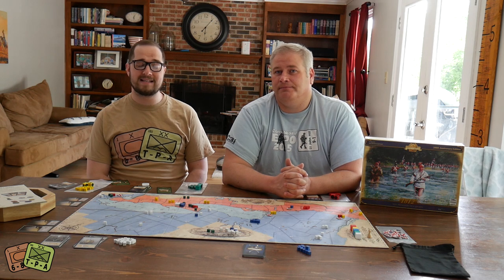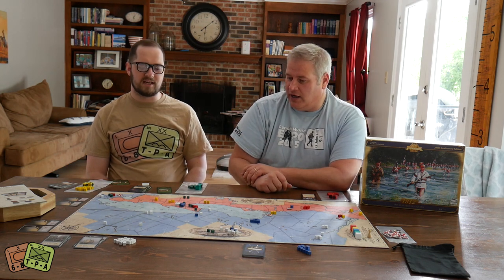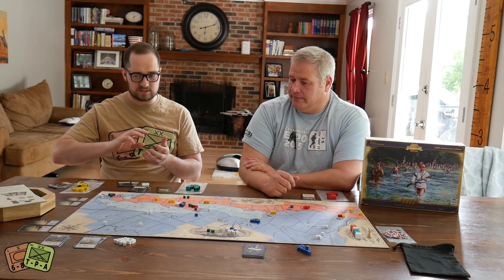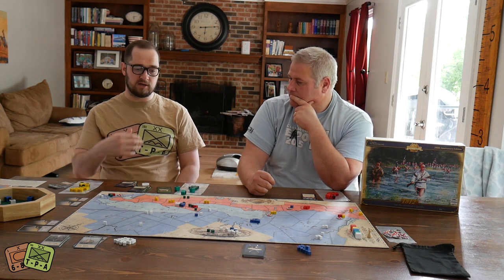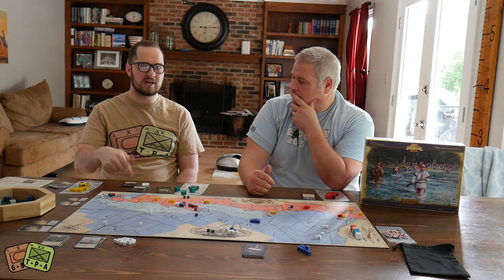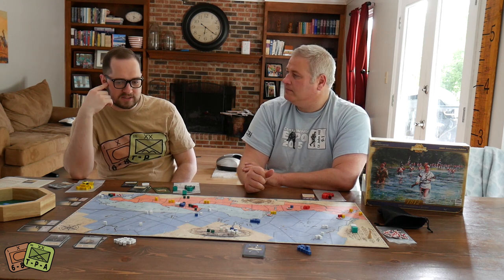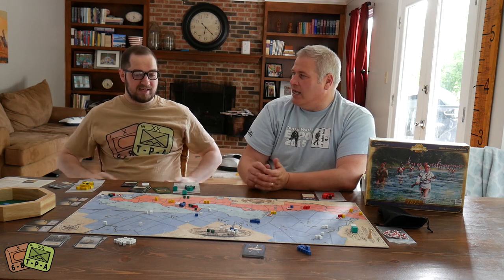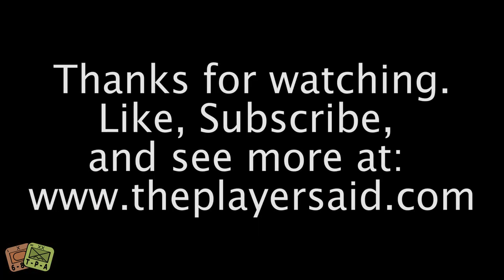Review: 1812 - The Invasion of Canada from Academy Games - The Players' Aid